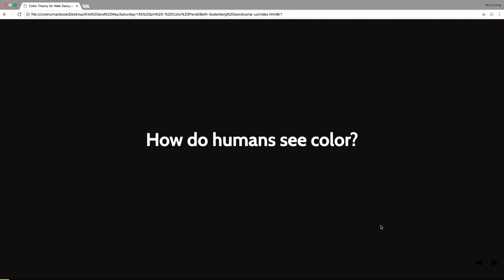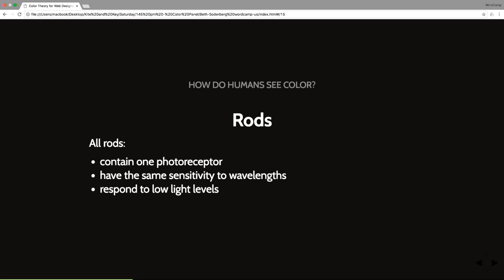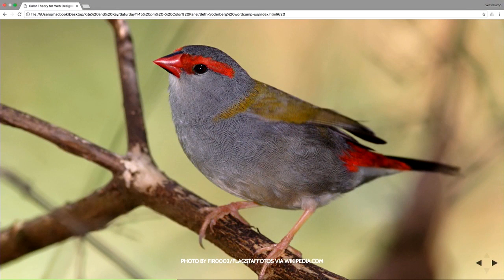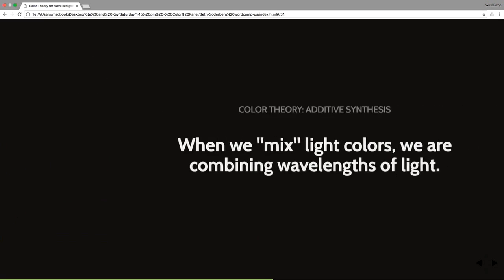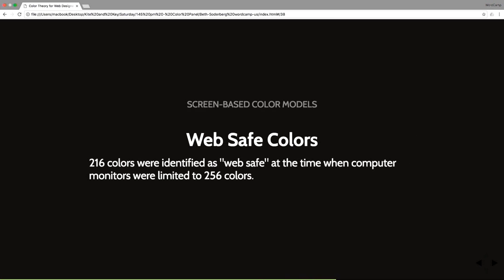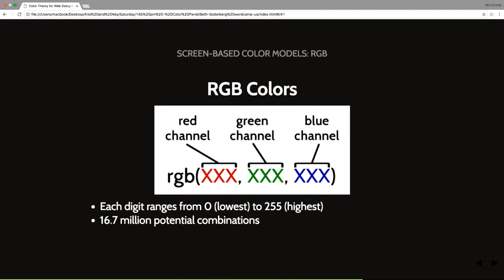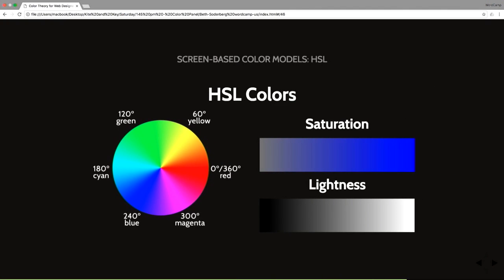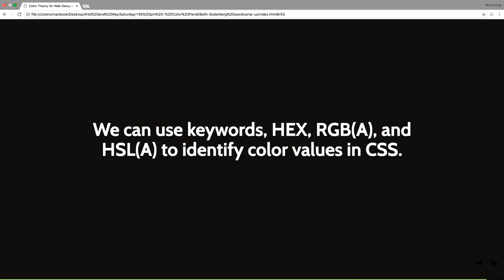Beth Soderberg: Color Theory and the Fundamentals of Design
A series of flash talks.